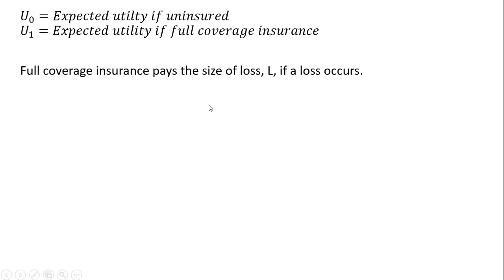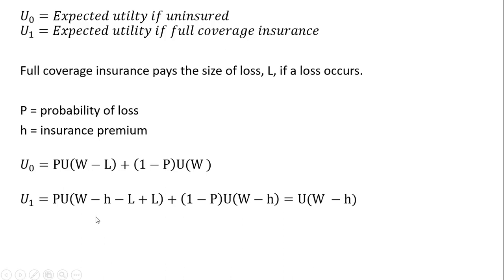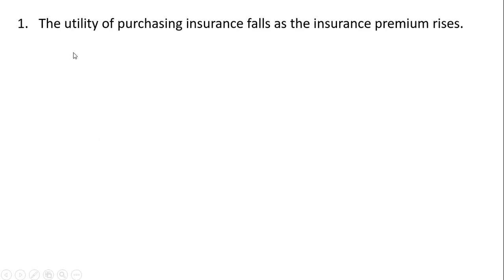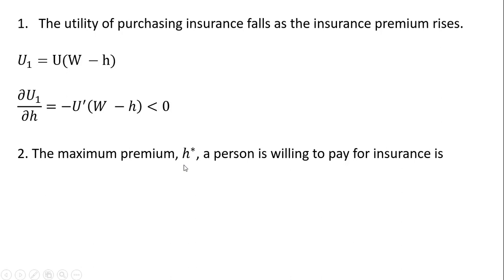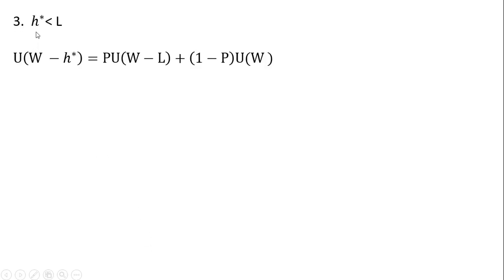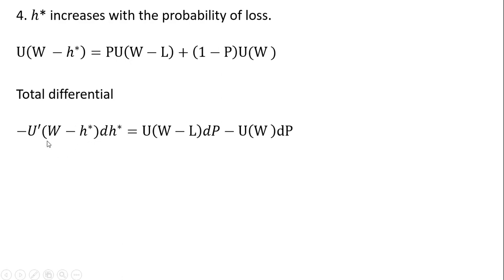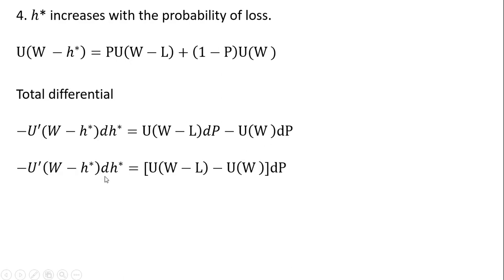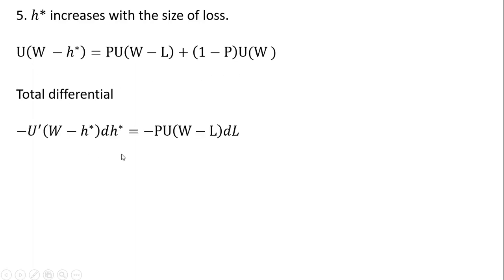Economics of Insurance: Some Proofs